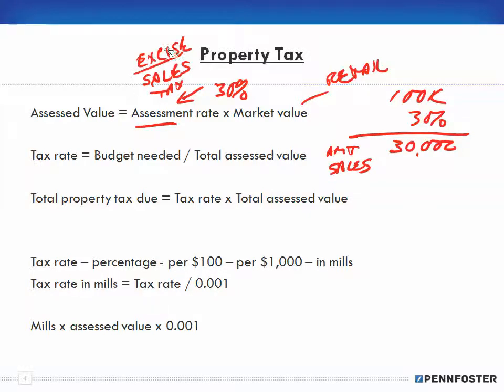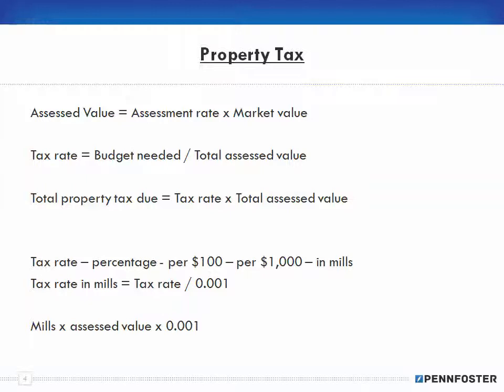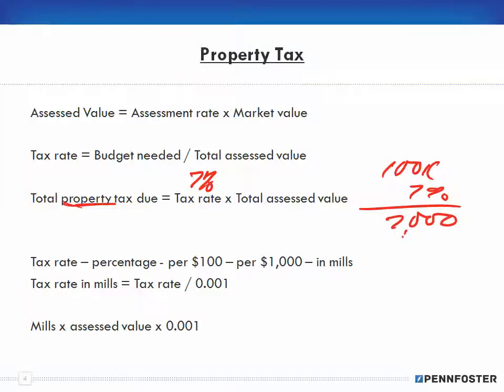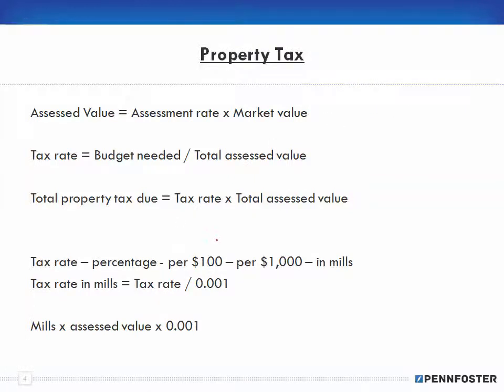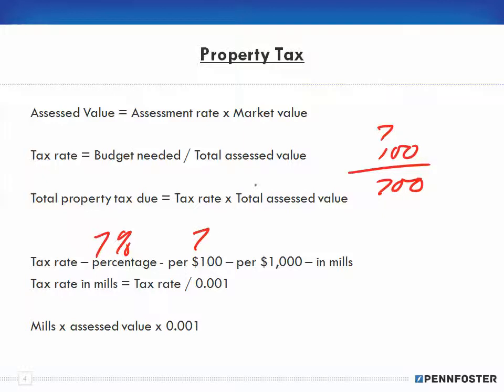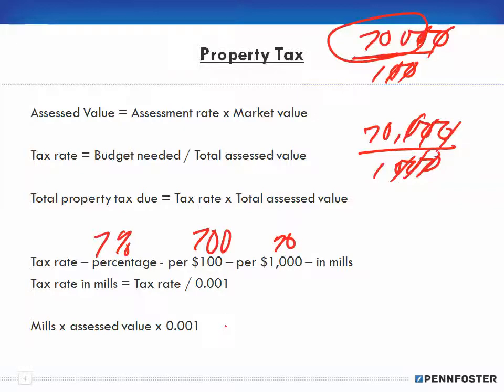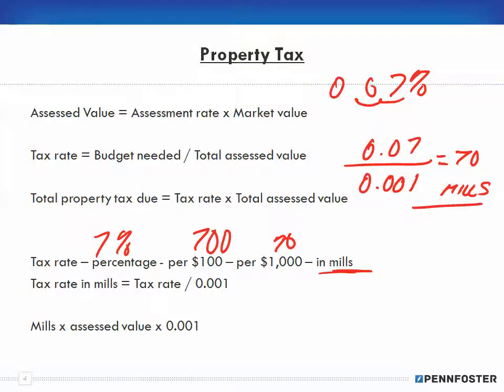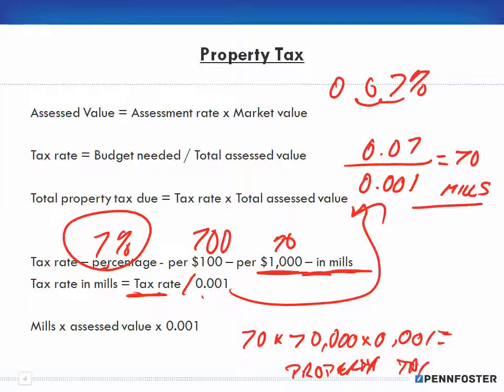Math for Business and Applications Ch 19 Sales Excise and Property Tax 2